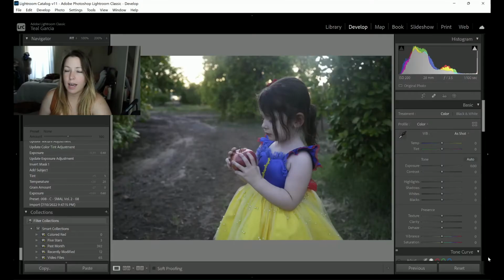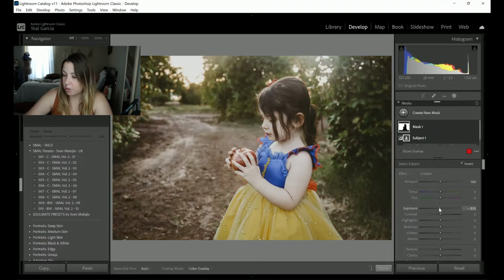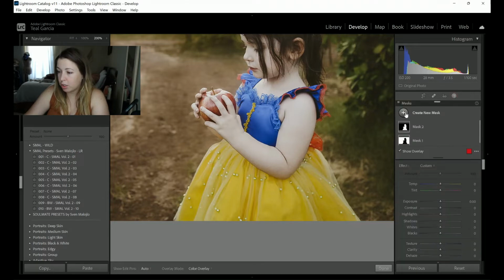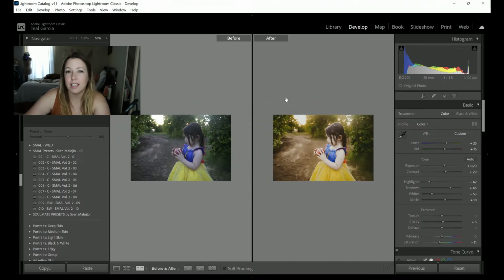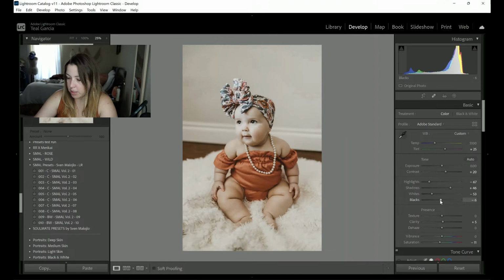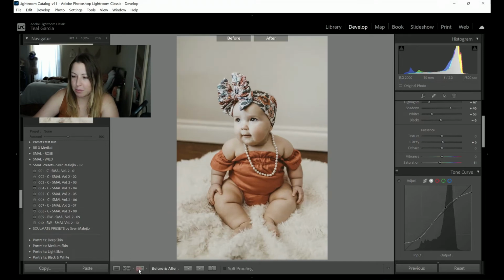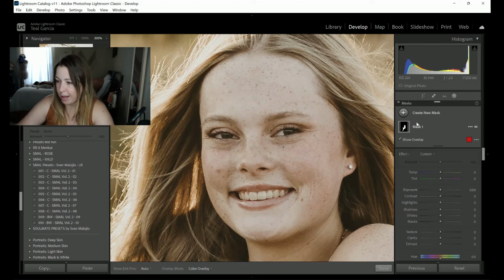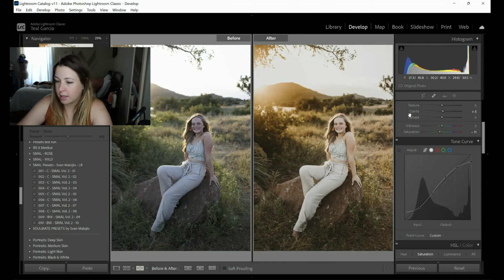Watch me edit your photos! | Lightroom Classic editing | Teal Garcia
Sometimes it's fun to see how someone would edit your photos, so that's what I have done here. If you like the results, I used SMAL presets (SMAL08) to edit all 3 of them.